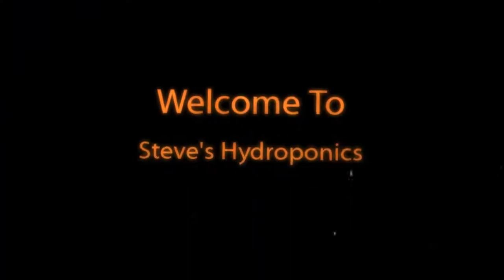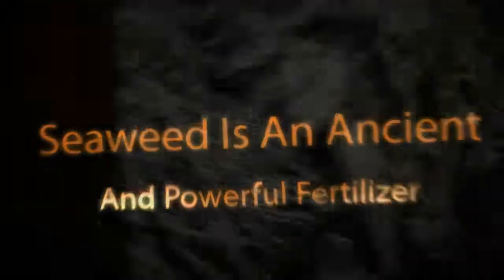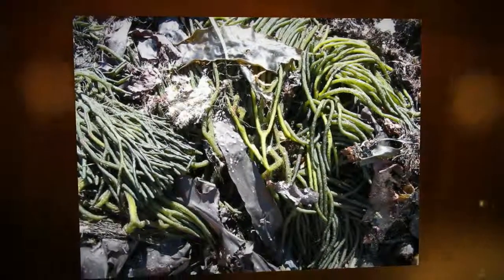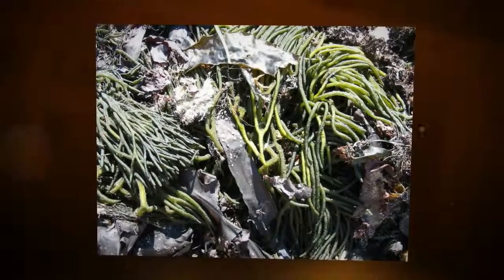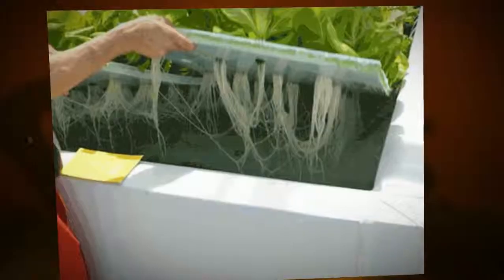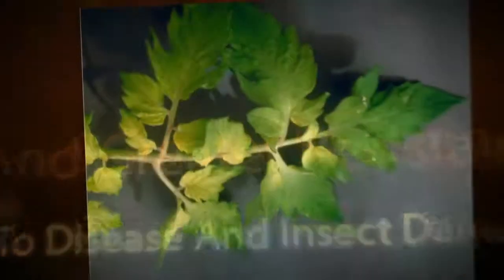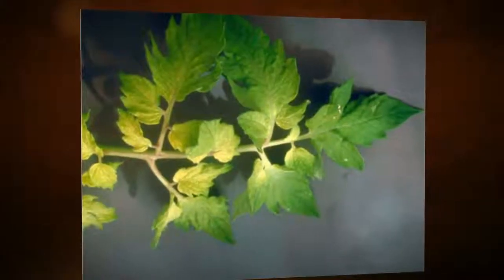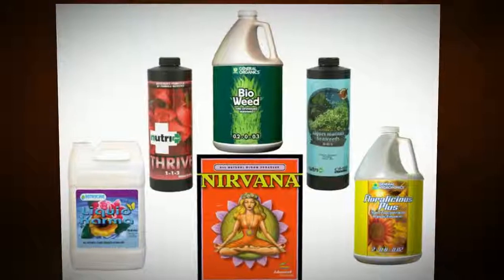Halifax Hydroponics | Seaweed Extract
Seaweed has been used in its raw state for many years by gardeners to improve and nourish exhausted soils. Since the introduction of the refined liquid seaweed fertilizer, gardeners the world over have had a chance to experience the wide ranging of benefits that liquid seaweed fertilizer can offer.
So what are the 7 top benefits of concentrated extract of seaweed?
1. Used as a rooting solution for cuttings, it will promote strong and vigorous development of roots giving the cuttings a superior chance of surviving.
2. Used as a general organic nutrient or soil treatment, the solution encourages stronger, healthier plants that have a greater resistance to diseases & pests.
3. Seeds that are soaked in the solution will have an improved percentage of germination and the roots and seedlings will enjoy enhanced vitality.
4. When applied as a foliar spray to flowers a day or two before cutting, liquid seaweed extract will give the cut flowers a longer life.
5. The solution provides natural hormones and nutrients in an immediate and easily absorbed form when applied as a foliar feed.
6. During drought and periods of stress, general use will encourage betaines that assist osmosis in plants and help them increase the uptake of nutrients and proteins that will give the plants a boost to overcome the distress.
7. Liquid seaweed concentrate contains starches called alginates that act like sponges. These alginates hold and supply water droplets near to a plants roots giving a more even supply of moisture to the plants.
Steve's carries a number of high quality products containing seaweed extracts and can advise you on which would be best for your particular garden.